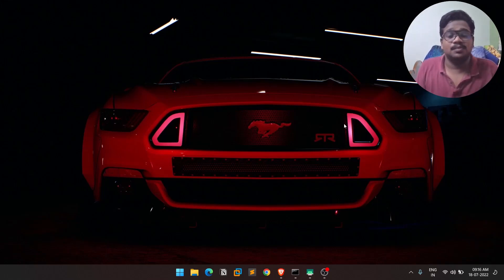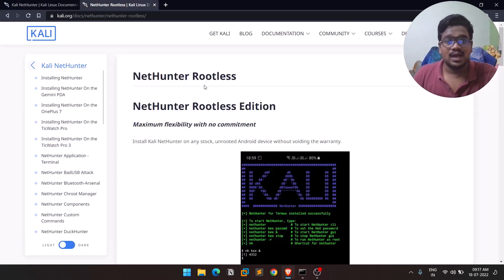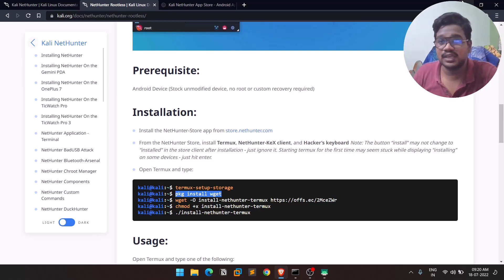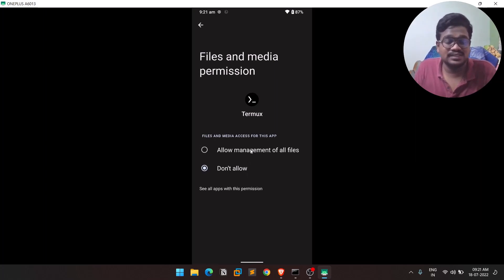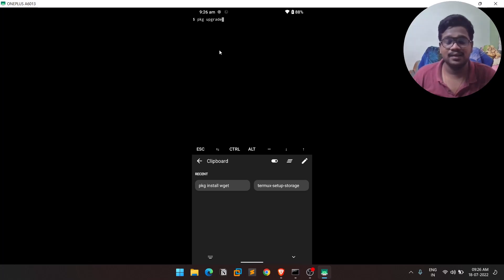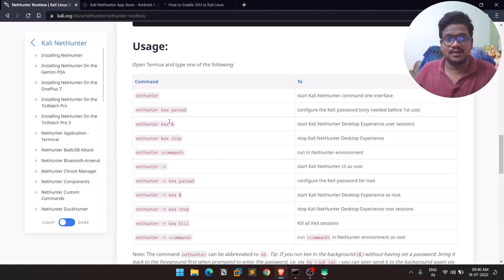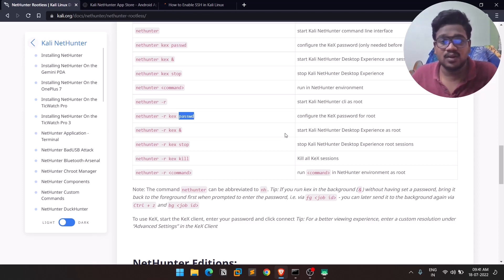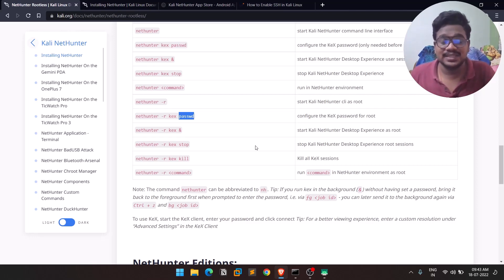Run Kali Linux from any Android device || Kali Nethunter Installation(Rootless)